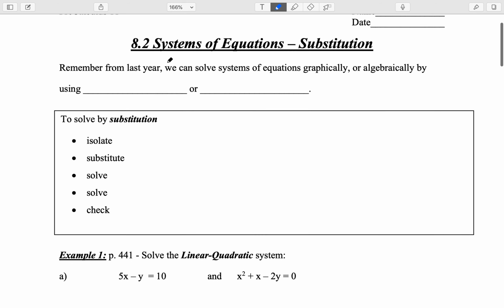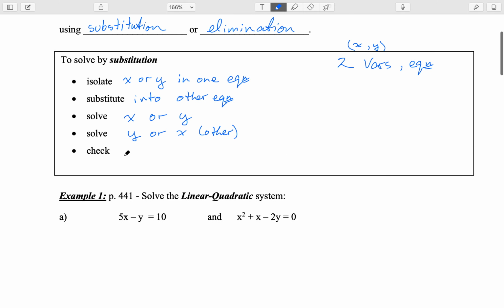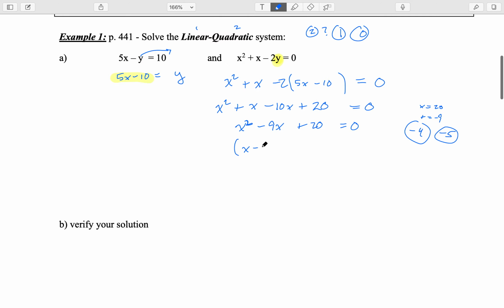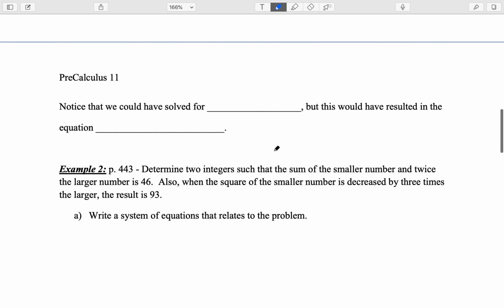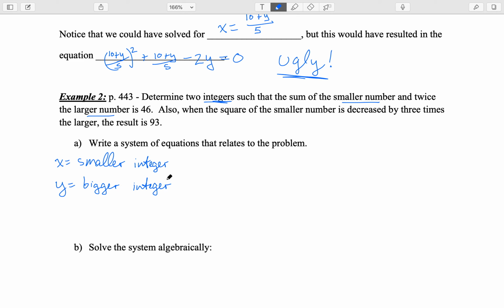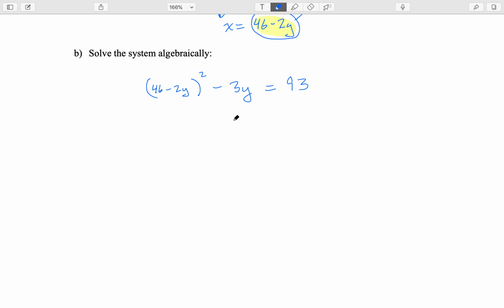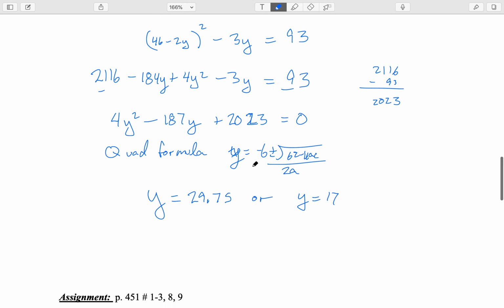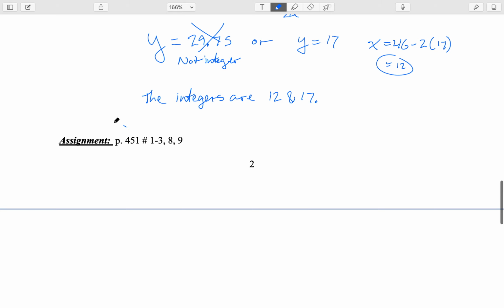PreCalc 11 8-2 Substitution